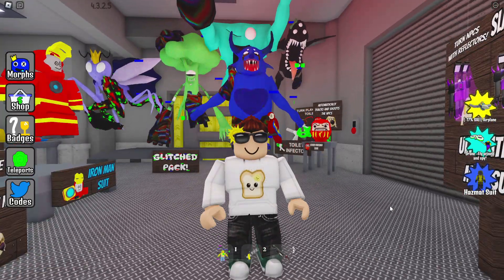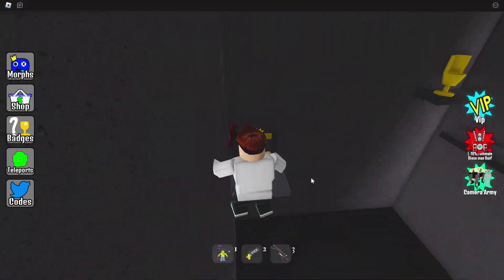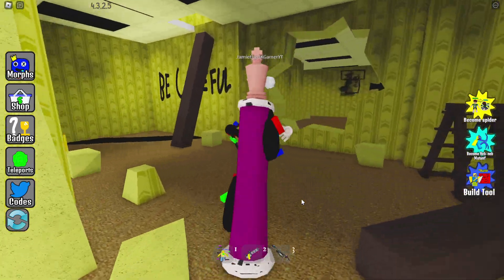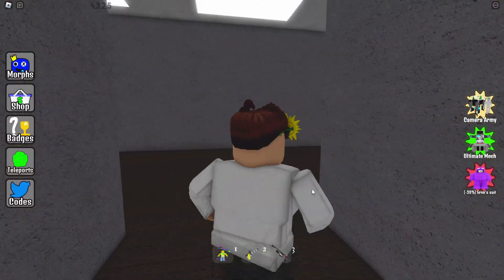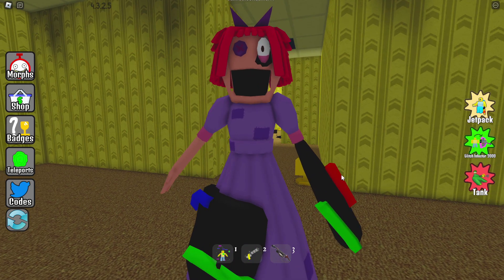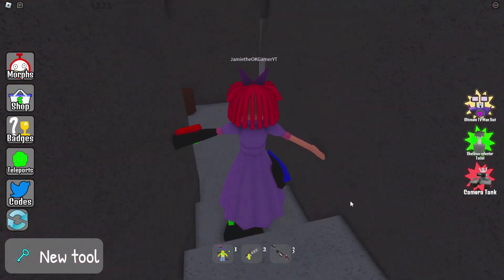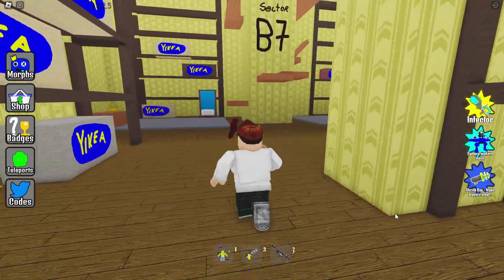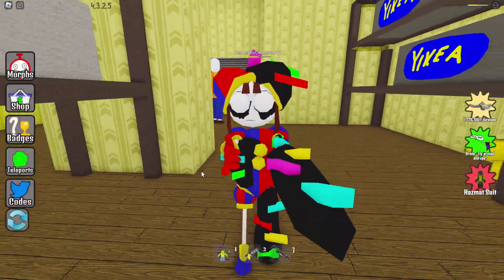How to get ALL 5 NEW BACKROOMS MORPHS in Backrooms Morphs for Roblox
In today's video I show how to get all 5 new morphs and badges in Backrooms Morphs for Roblox!